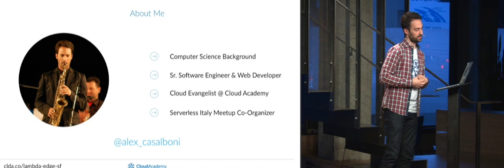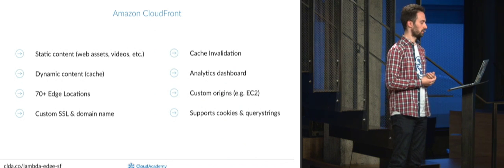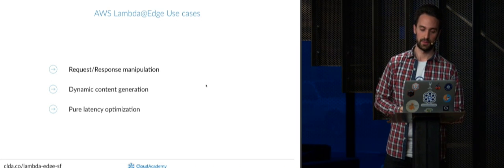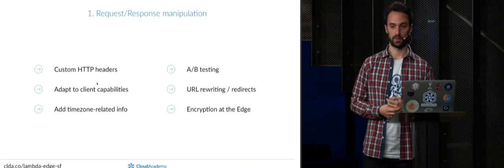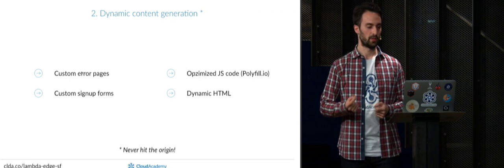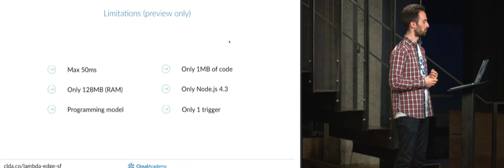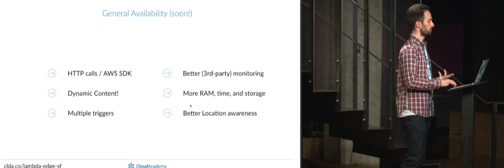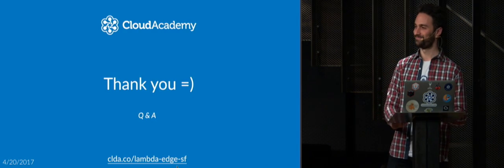Serverless Meetup: AWS Lambda@Edge Preview with Alex Casalboni from CloudAcademy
What exactly can you do with AWS Lambda@Edge? Alex Casalboni will discuss the most interesting use cases and a few preview-related limitations. You’ll learn how to execute serverless functions at CloudFront’s Edge Locations to implement unique functionalities and optimize network latency.